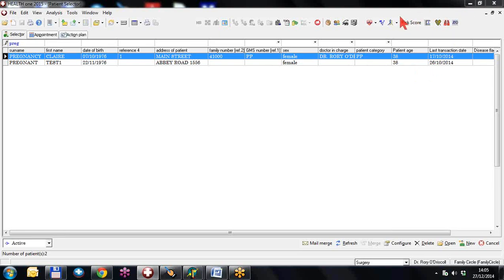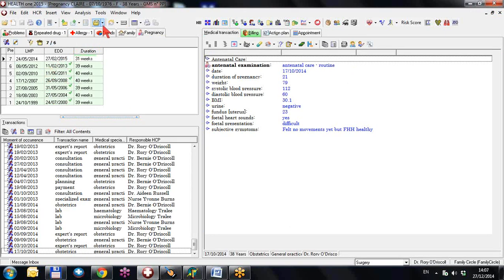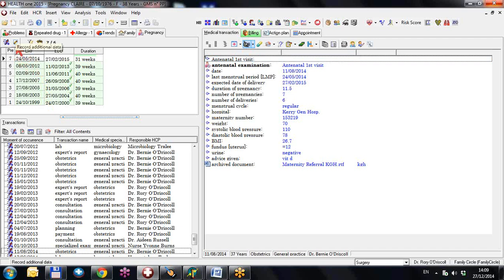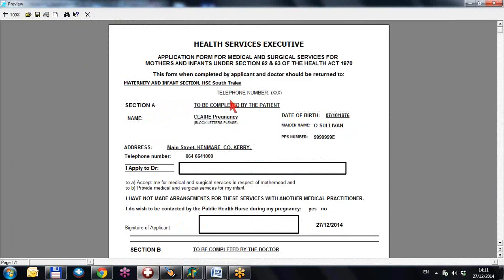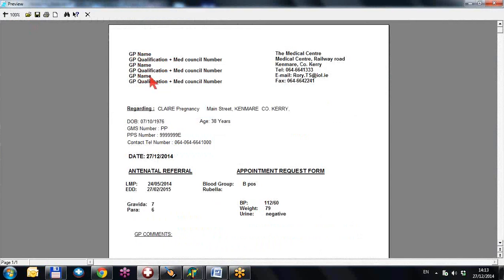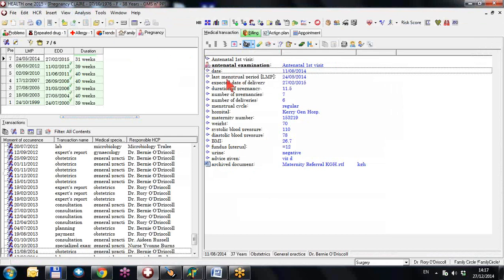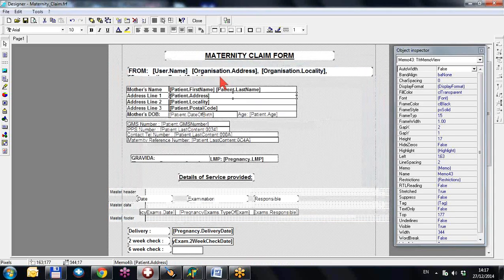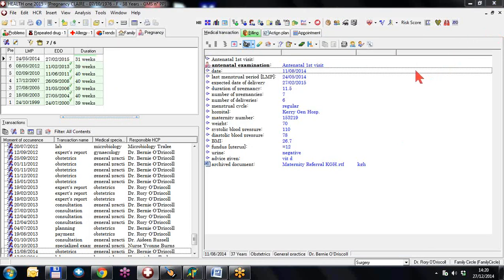Pregnancy Report Configuration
How to configure the reports used in HealthOne Pregnancy module 2015